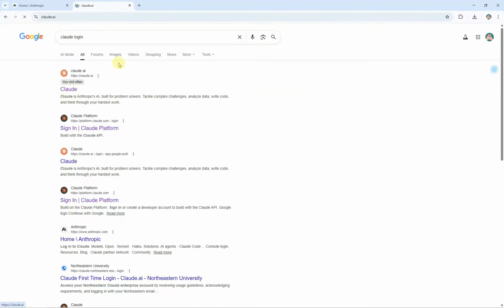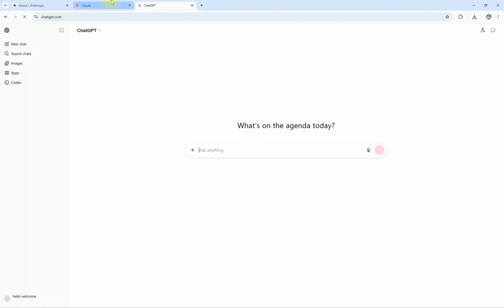How to Compare Claude AI vs ChatGPT - Easy Guide 2026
Learn how to compare Claude AI vs ChatGPT.

In this comprehensive tutorial, you'll discover the key differences between Claude AI and ChatGPT, two of the leading conversational AI models. We'll delve into their features, strengths, and weaknesses, helping you understand which AI is better suited for your needs. Whether you're a developer, content creator, or just curious about AI technology, this comparison will equip you with the insights necessary to make informed decisions.